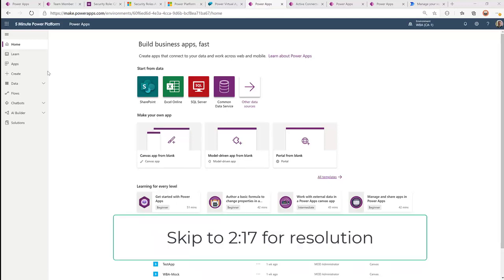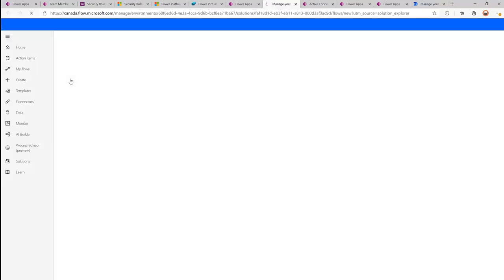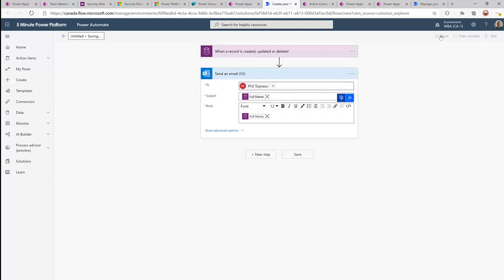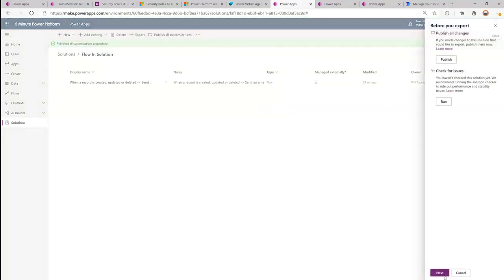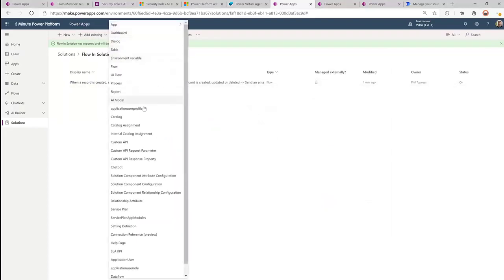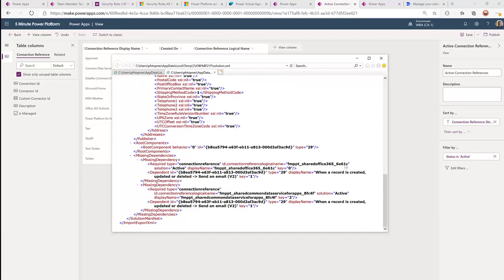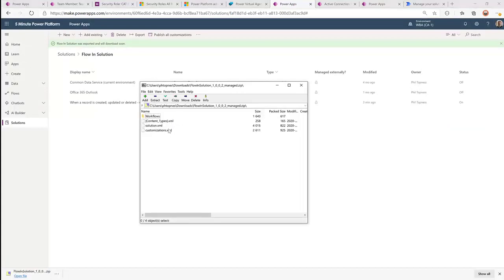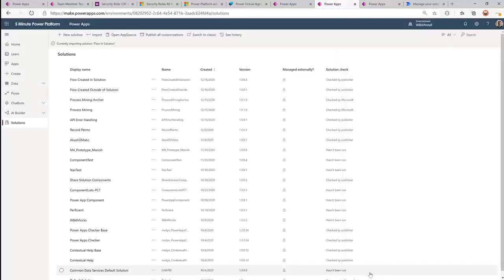Flow Connection Reference Repro and Fix